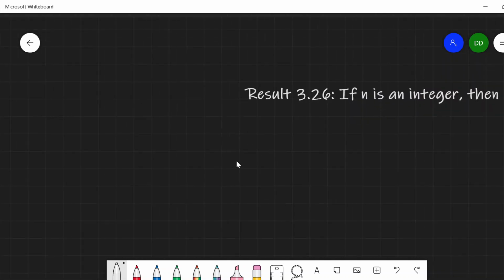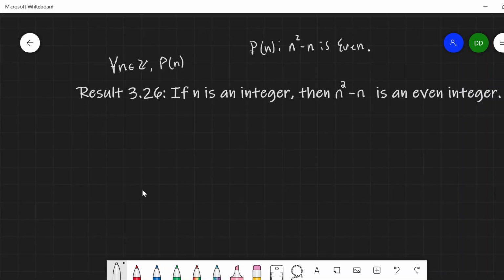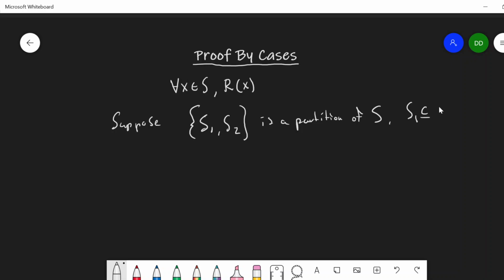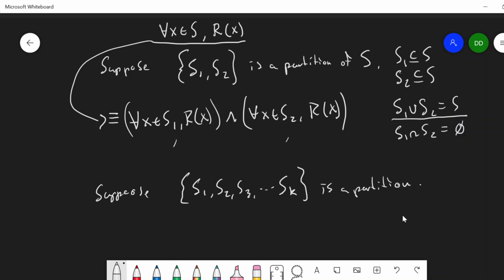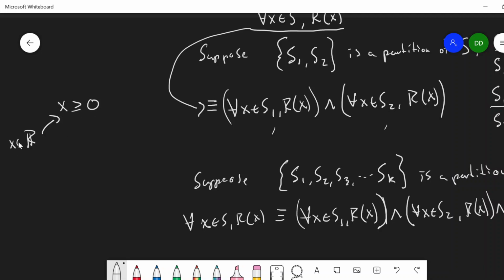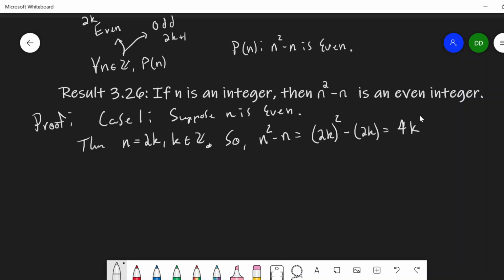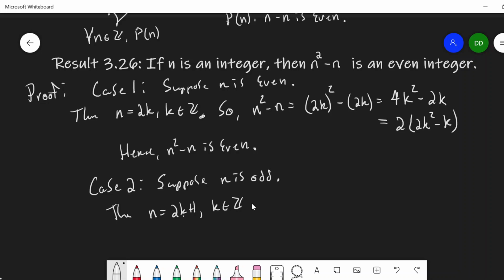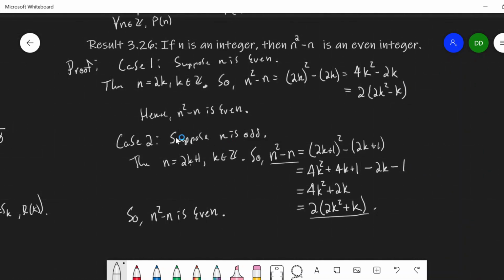Proof By Cases